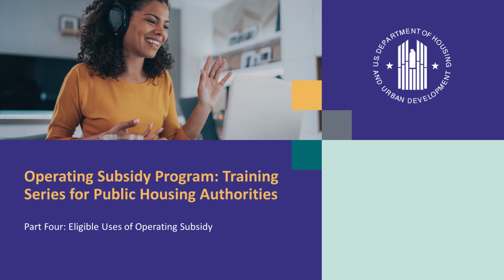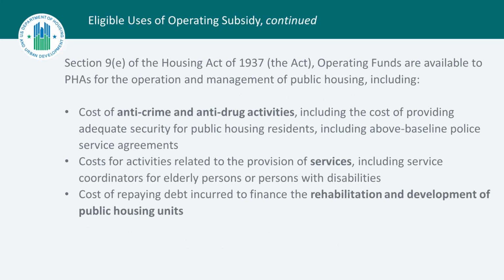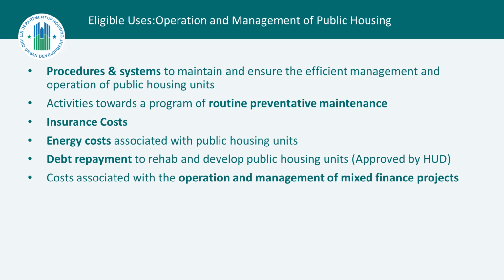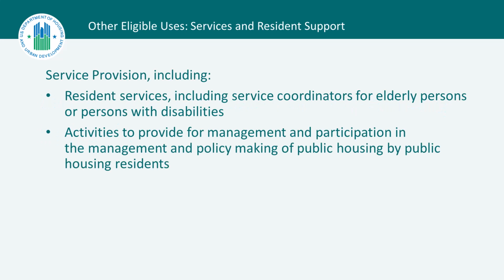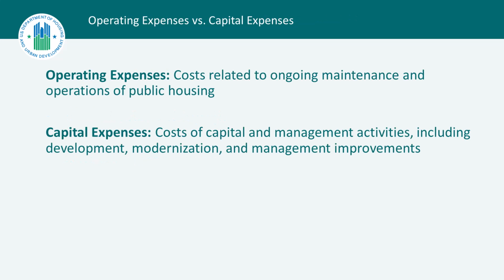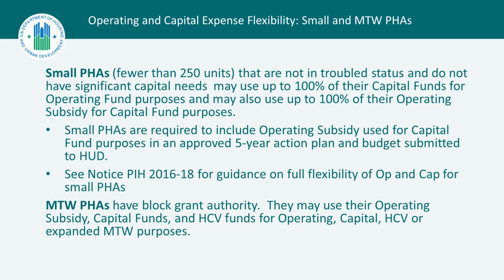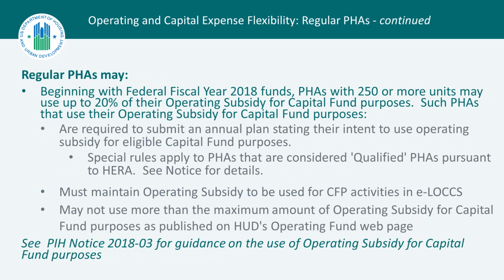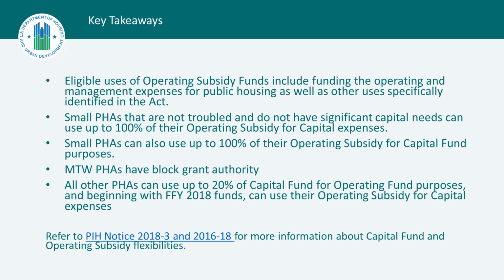Operating Fund Training - Part Four: Eligible Uses of Operating Subsidy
This video describes the Public Housing Agencies (PHAs) eligible uses of Operating Subsidy and the spending flexibilities on Capital Fund Program Activities.